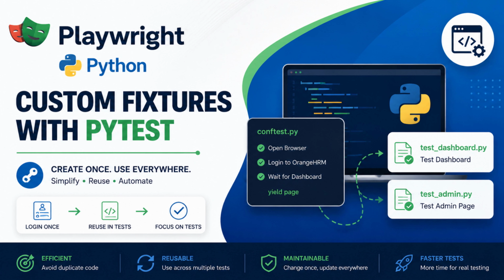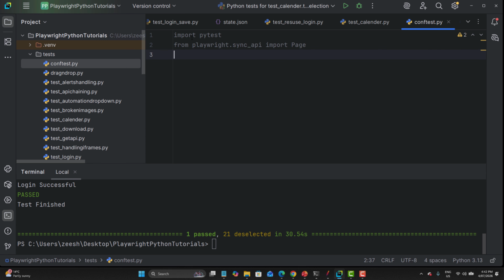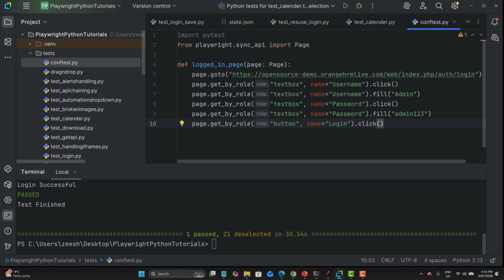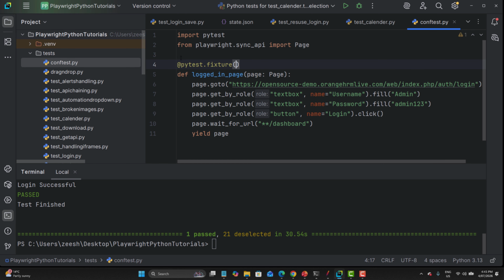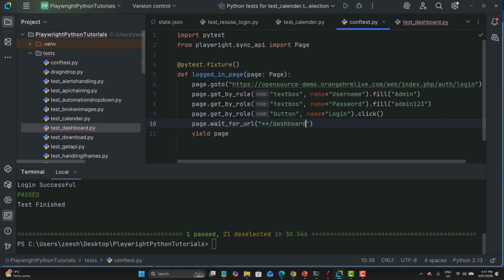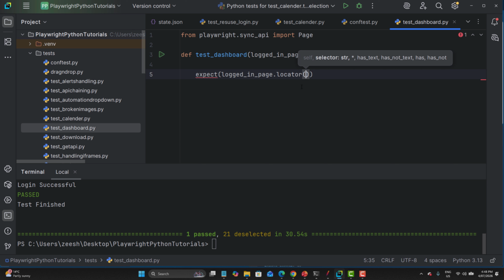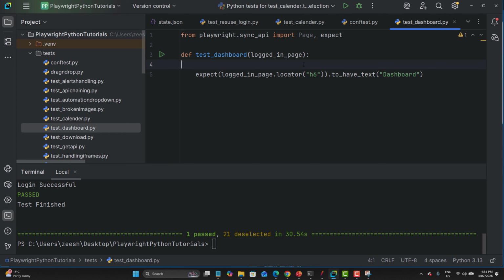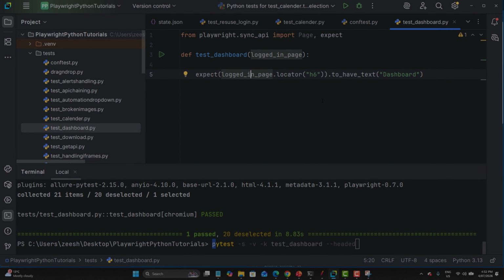Playwright with Python #36 - Custom Login Fixture with conftest.py | Automate Login in Every Test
First 200 characters:
Learn how to create a custom login fixture in Playwright with Python using conftest.py and pytest! This hands-on tutorial shows real fixture automation for login-dependent test cases. 🚀

Body:
Tired of writing the same login steps in every test? In this video, we build a reusable custom pytest fixture inside conftest.py and use it to automatically log in before running any test — no repeated code needed.

You'll see a complete real-world example: creating a logged_in_page fixture, using yield to pass the page to your test, and verifying a dashboard heading with Playwright's expect assertions on the OrangeHRM demo site. This is exactly the kind of fixture-driven structure QA engineers and automation testers use in real job projects, so if you're prepping for an automation testing role, this pattern is one you need in your toolkit.

📌 KEY TOPICS COVERED:

What conftest.py is and why pytest automatically discovers it
Importing the built-in page fixture from playwright.sync_api
Creating a custom fixture function (logged_in_page)
Automating OrangeHRM login: username, password, and login click
Using page.wait_for_url() with wildcard patterns to confirm page load
Using yield to return the page object to a test
Converting a plain function into a fixture with @pytest.fixture
Passing a fixture into a test function as a parameter
Verifying dashboard content using page.locator() and expect().to_have_text()
Running the test with pytest -v -k test_name

⏱️ TIMESTAMPS:

00:00 Introduction
00:32 Creating the conftest.py file
01:17 Importing pytest and the Playwright page fixture
01:58 Writing the login steps for OrangeHRM
03:24 Using wait_for_url to confirm dashboard load
03:47 Using yield to pass the page to the test
04:14 Converting the function into a fixture with @pytest.fixture
05:06 Creating the test_dashboard test file
06:26 Passing the fixture into the test
06:56 Verifying the dashboard heading with expect and locator
09:07 Running the test and seeing it pass
09:45 How conftest.py and fixtures work together

Drop a comment if you want a follow-up video on fixture scopes (function, class, session) or fixture parametrization!

🚀 WHAT YOU'LL LEARN ON THIS CHANNEL